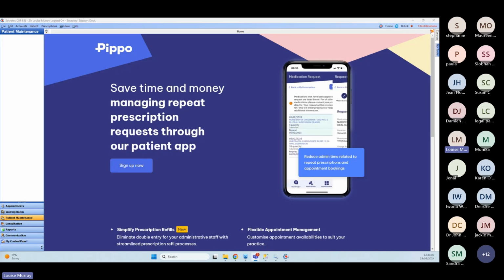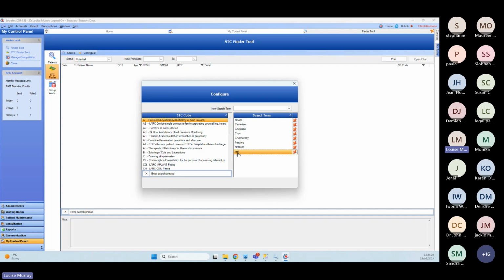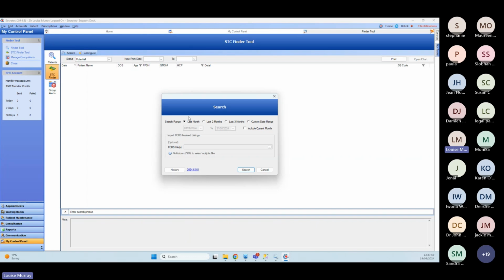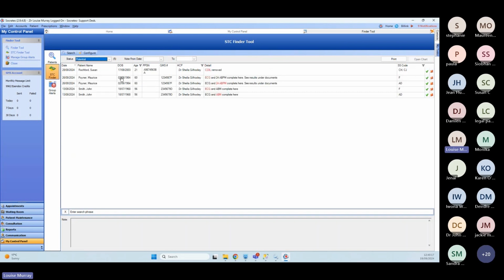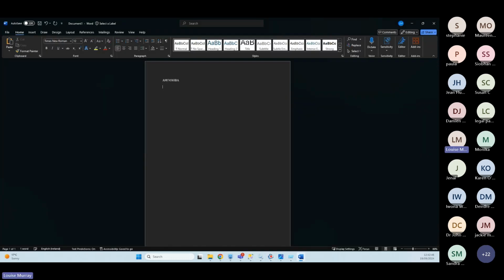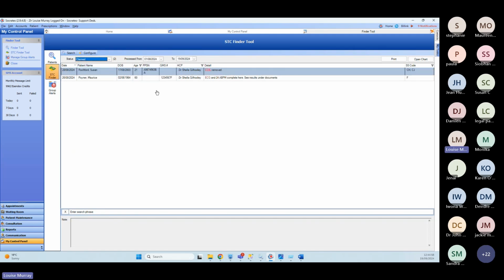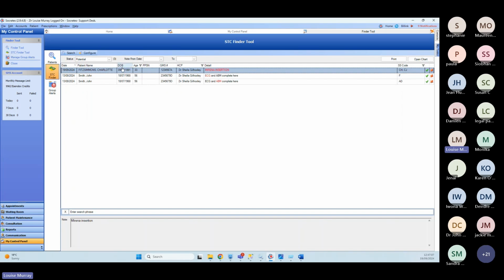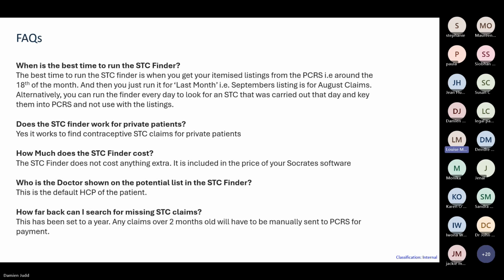Socrates Lunch and Learn Webinar - The STC Finder Tool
Join us to hear more about the new and improved STC Finder tool and how it can benefit your practice, along with some FAQs.